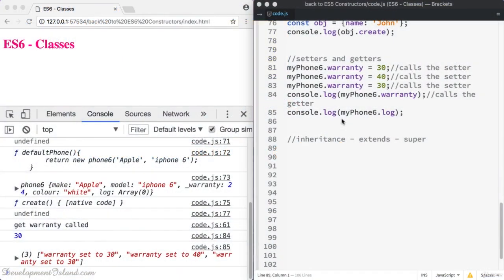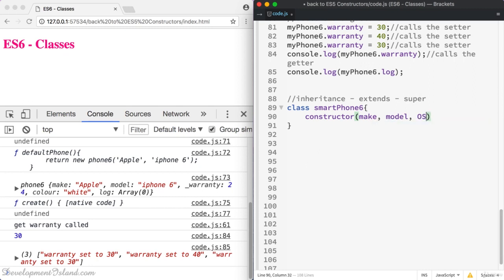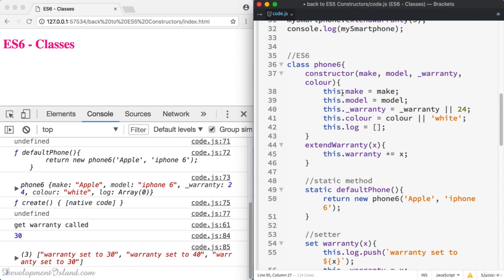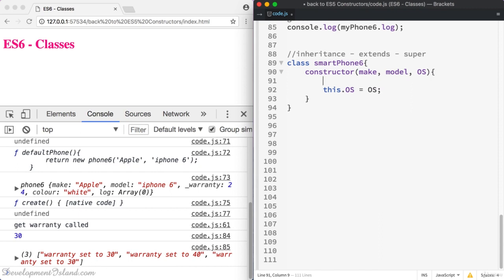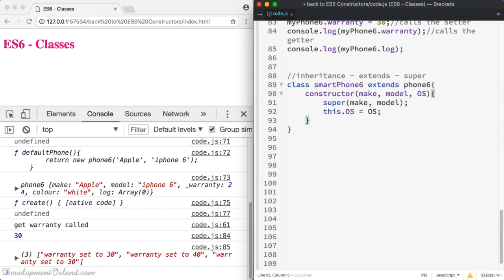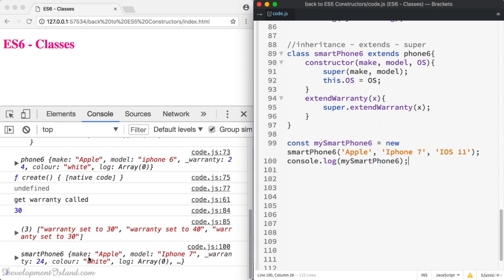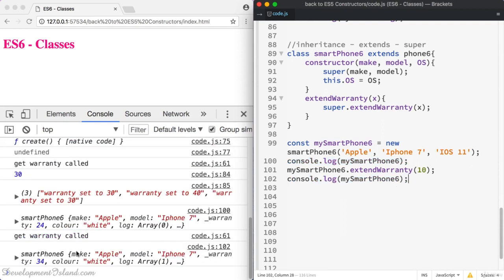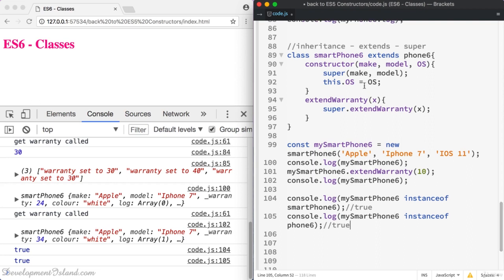34. Class Inheritance – extends - super - Modern JavaScript ES6